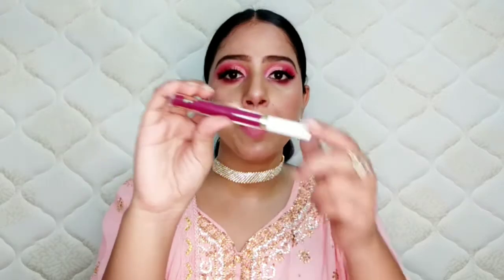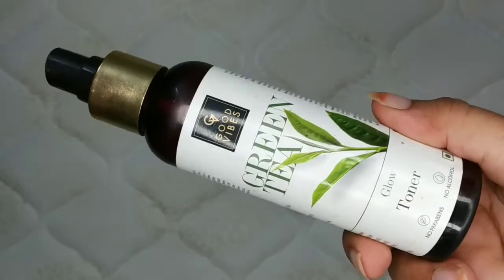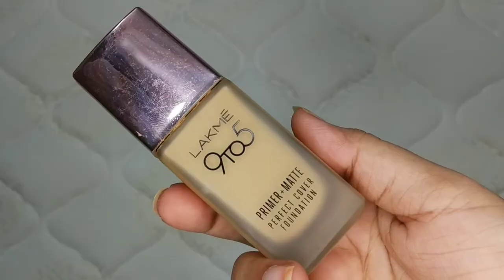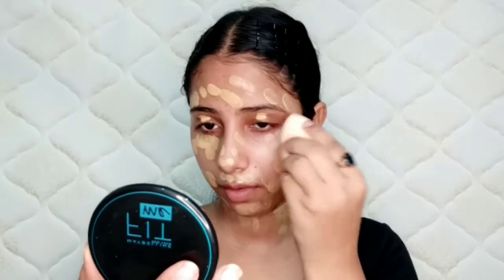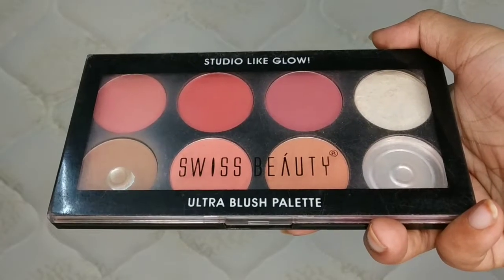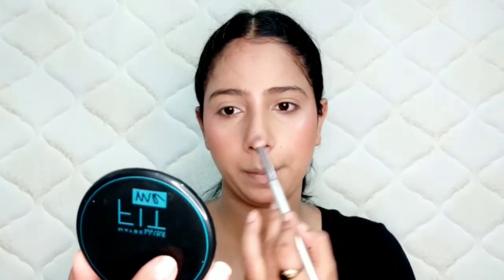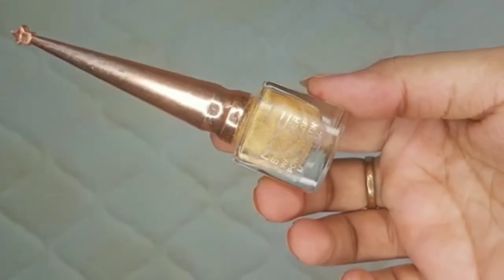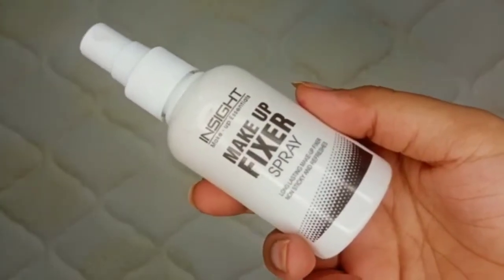How to do parlour makeup at home|step by step parlour like makeup at home in hindi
My today's video is all about a pink makeup look and you can call it parlour like makeup at home|wedding guest makeup|makeup for begginers💫💫💫💫this video is very helpfull so you can create this look very easily⭐⭐💞💞.